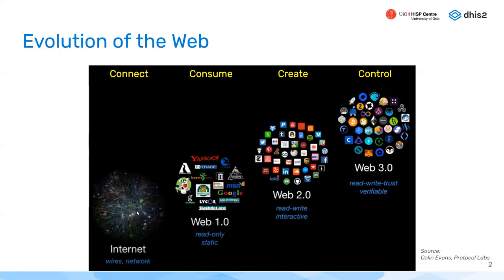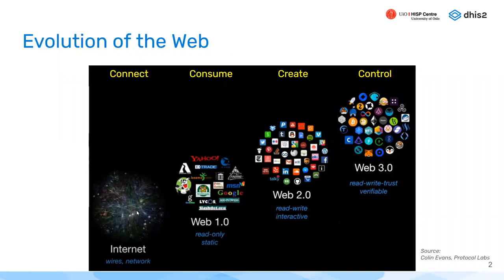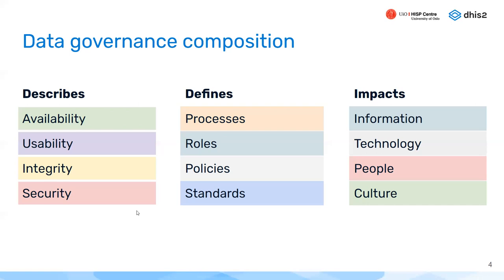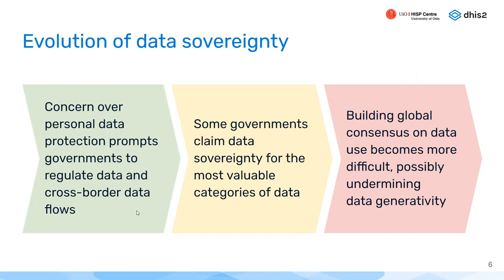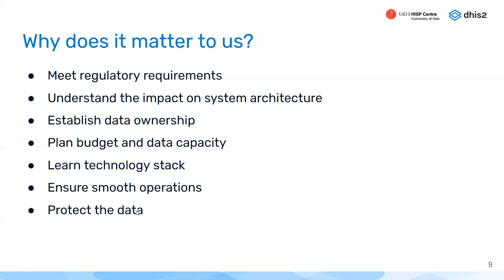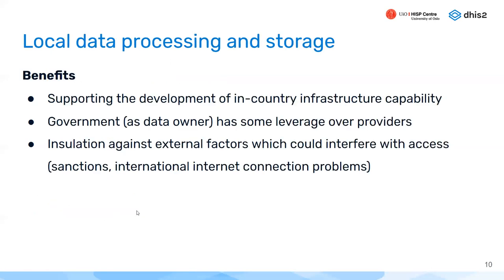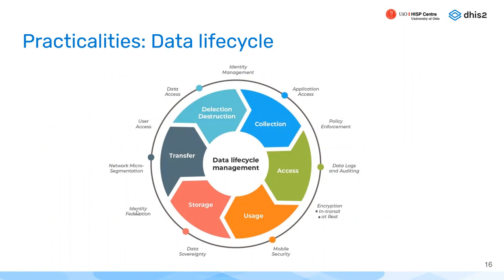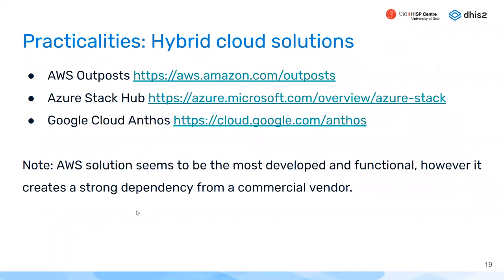DHIS2 Governance: Data Sovereignty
This is a recorded presentation from DHIS2 Annual Conference 2022.